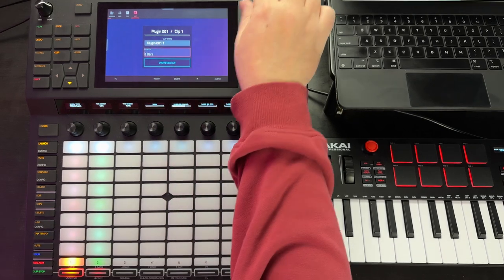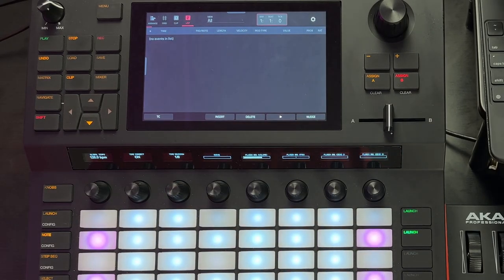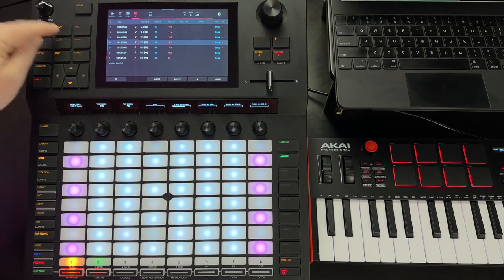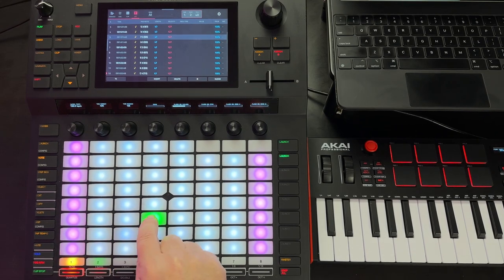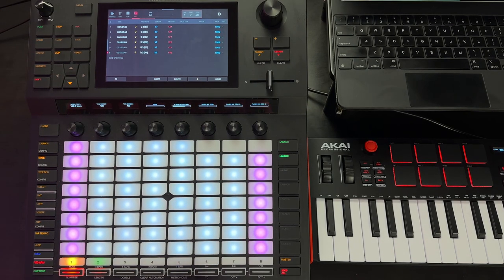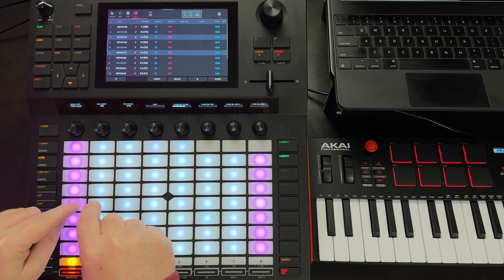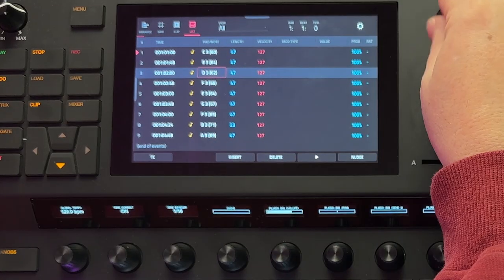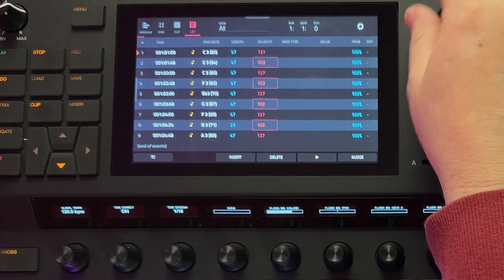Akai Force Step Recorder - Full Guide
Everything you never knew that you wanted to know about the step recorder in the Akai Force.  It's actually a very powerful tool, and an interesting alternative to using the step sequencers sometimes.  Using it can be a little tricky until you get used to it.

So in this guide, we go through the fundamentals, and then move onto more advanced usage such as rests, polyphony, overdubbing, editing, and using the step recorder with the arranger.